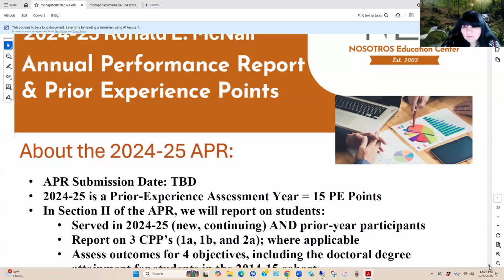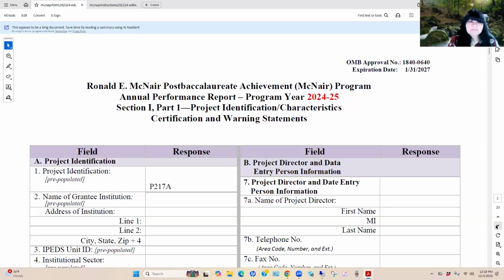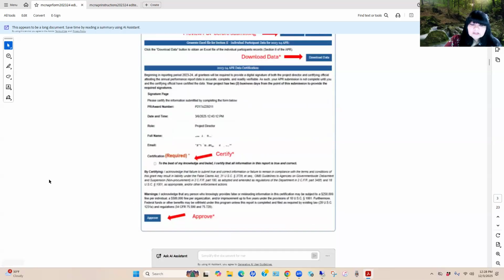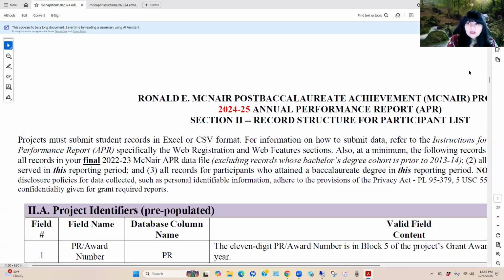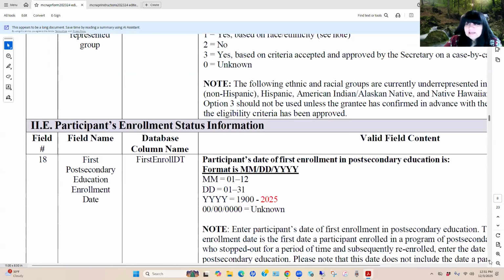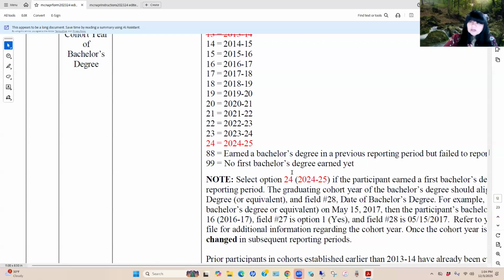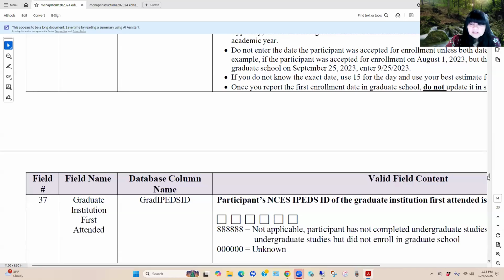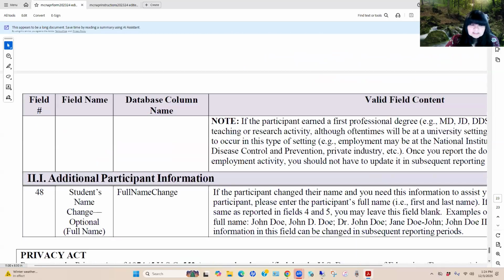Unpacking the McNair APR - FREE Webinar!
It's APR time again!  Let's meet to discuss how to get a head start working on it now with the PY 23-24 instructions.  Don't ruin your holiday season by working on the APR when you can get 90% of it done now!